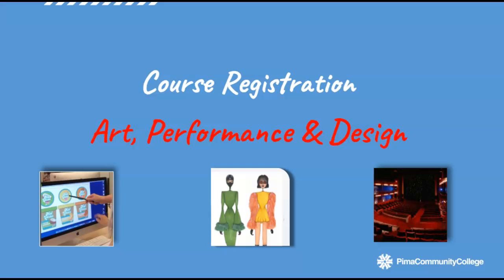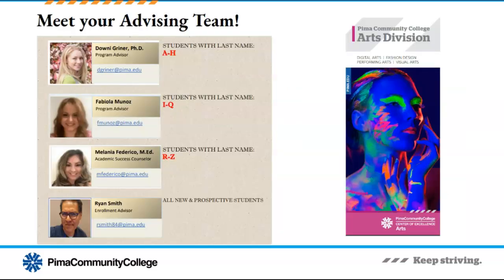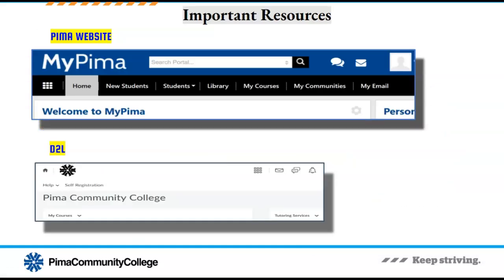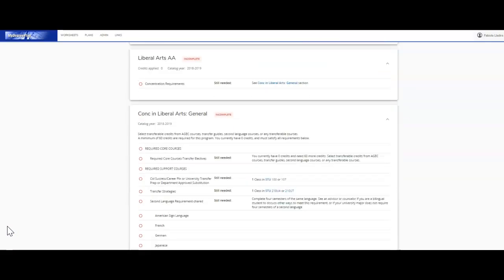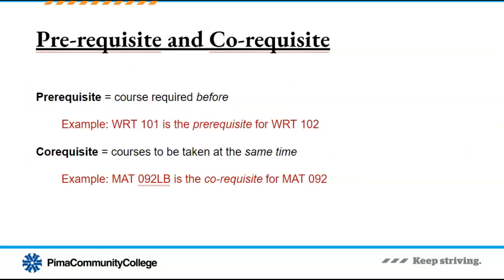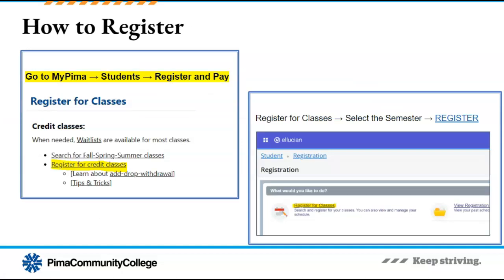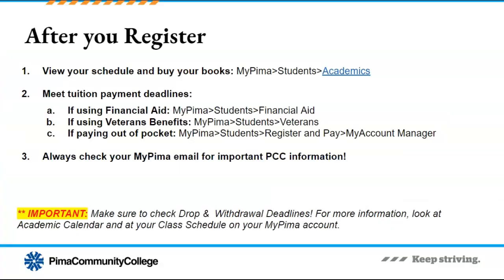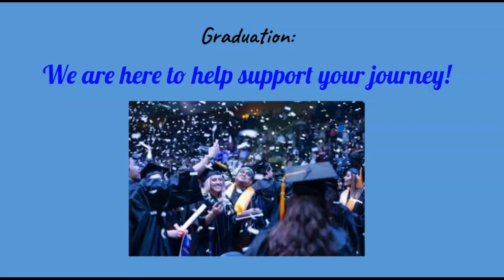COURSE REGISTRATION : Arts Division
Watch this video to learn about the Arts Division at Pima Community College, evaluate what it means to be a student in this program, get tips from the Program Advisor, and review how to register for courses.